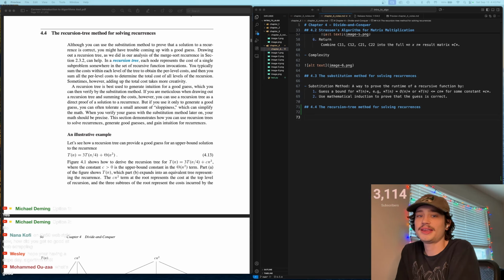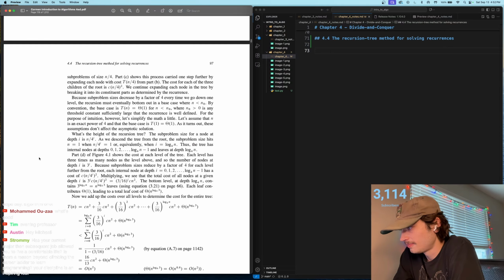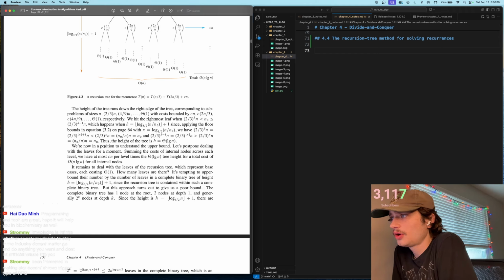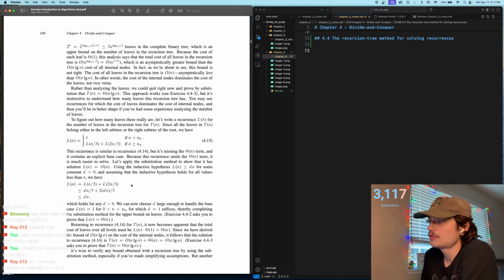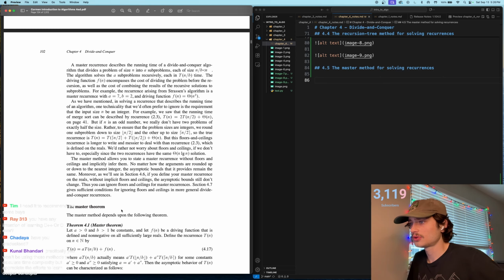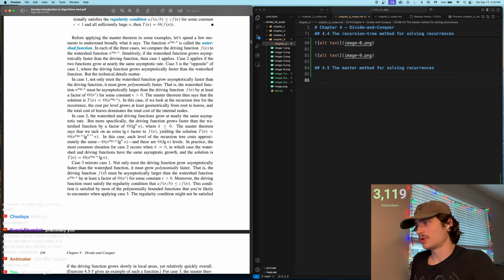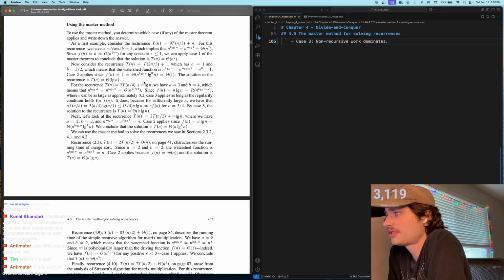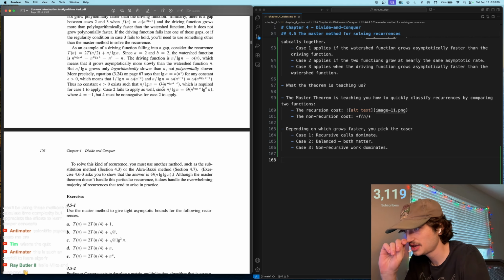Introduction to Algorithms (CLRS) – Chapter 4 (PT. 2) | Audiobook & Study-Along (Full Chapter)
Hello,

Welcome to a full read-aloud of Introduction to Algorithms (CLRS) Chapter 4 (Part 2)! This is a full audiobook-style reading of the entire chapter.

This is a condensed version of my livestream, where you can see live analysis behind my note-taking and interpretation of the subject material. Please consider joining one of my almost-daily live study sessions where I learn and teach myself computer science from the ground up!

I’m a self-taught programmer working through university-level computer science material to deepen my understanding of Python, data modeling, and STEM programming. I have a BS in Human Biology with a minor in Chemistry, and I’m passionate about combining science and code.